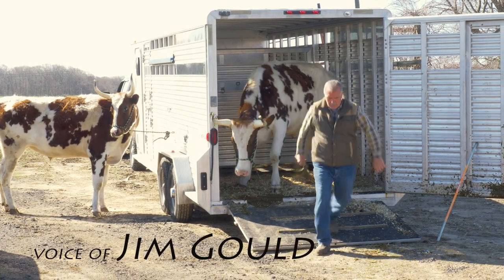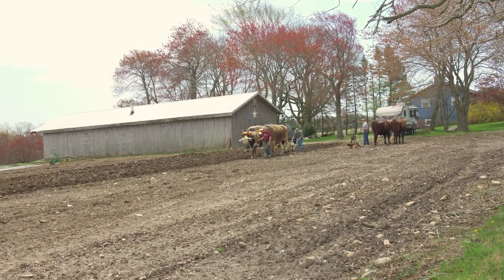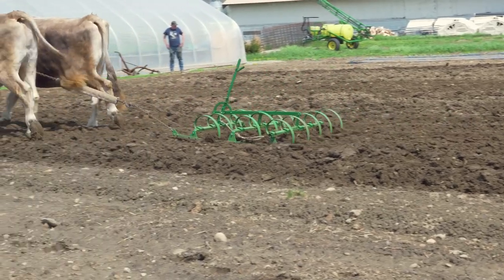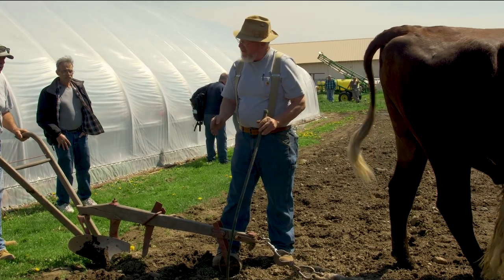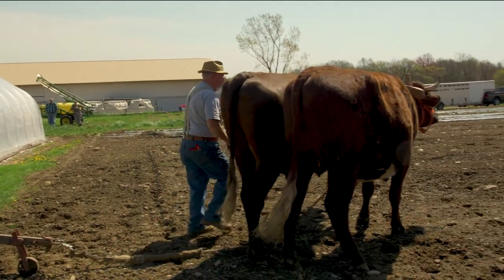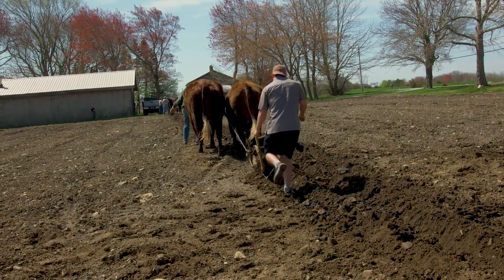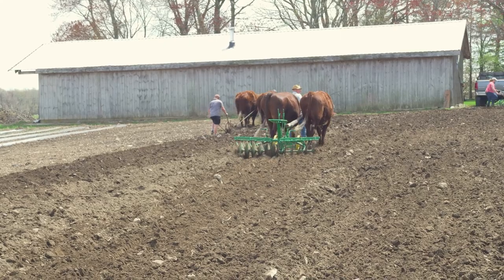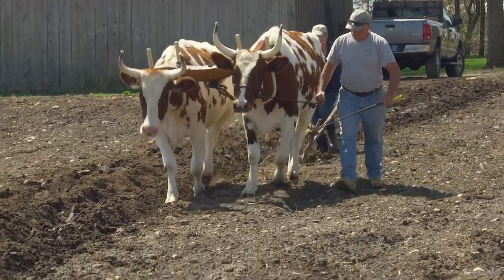Oxen at Work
Filmed in May of 2021, here are teams of oxen partnering with farmers to prepare the soil for planting.